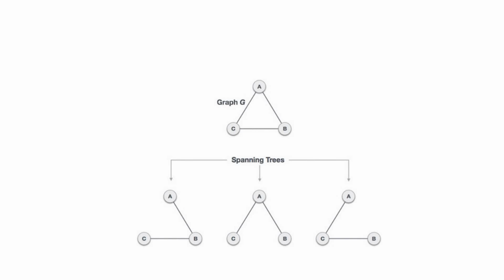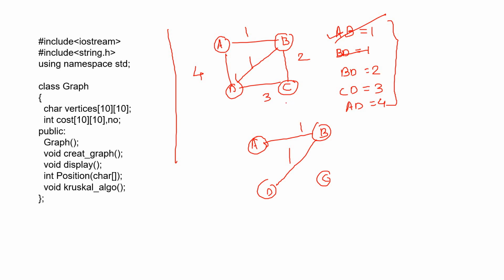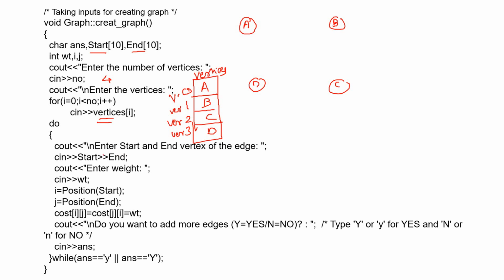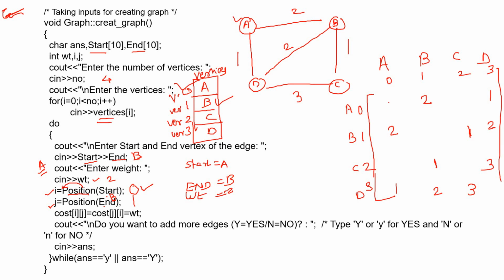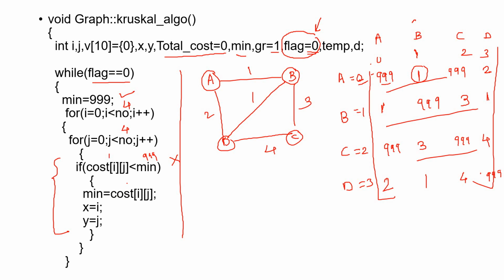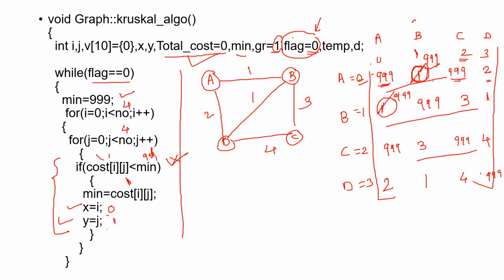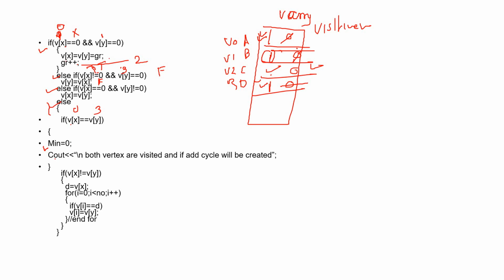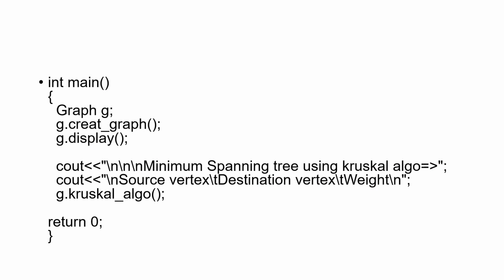Implementation of Kruskal Algorithm